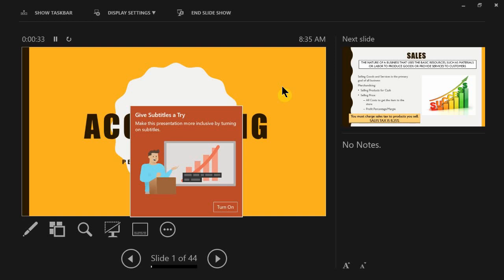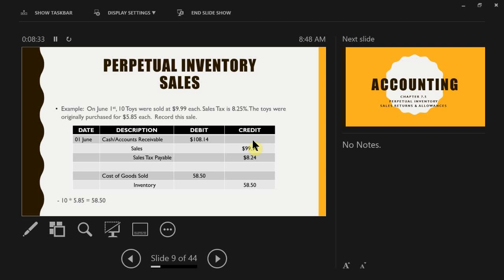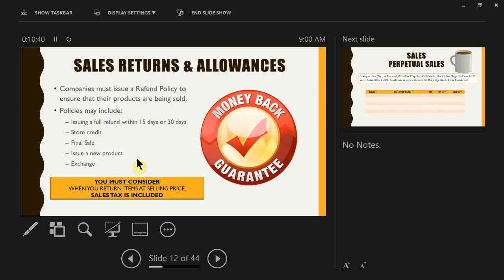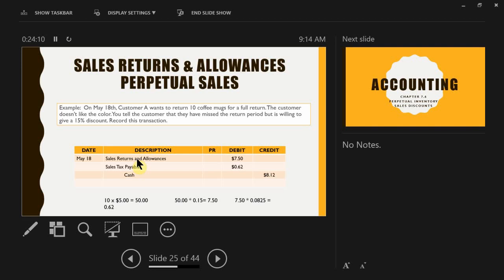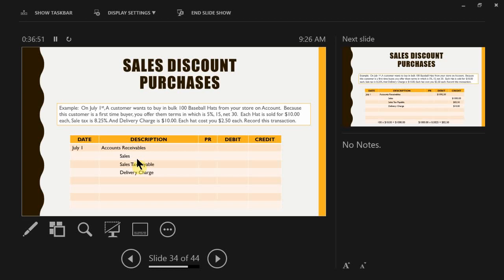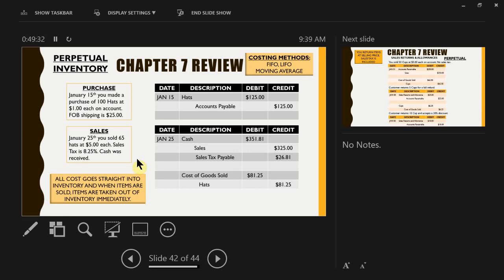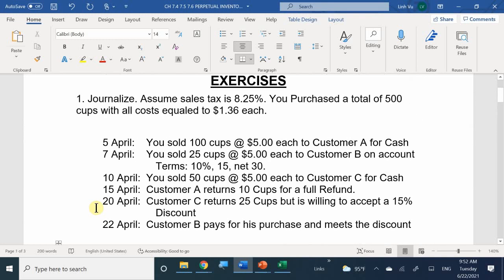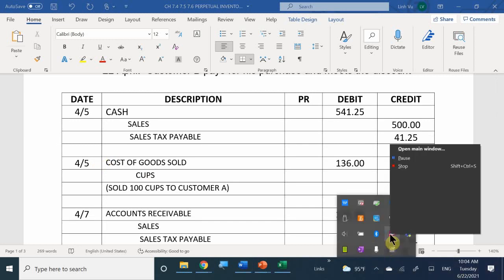AM ACCT 5.24 CH 7.4 7.5 7.6 PERPETUAL INV SALES